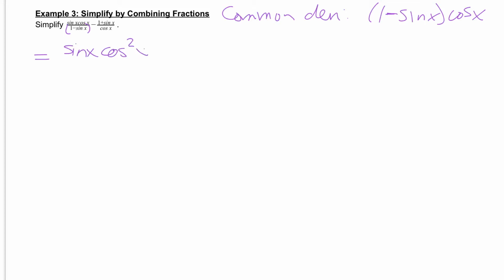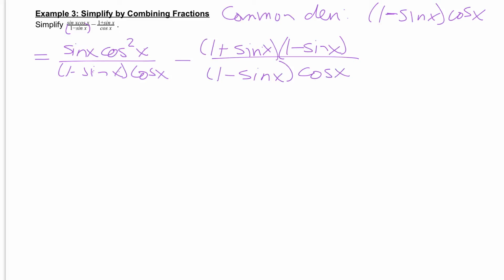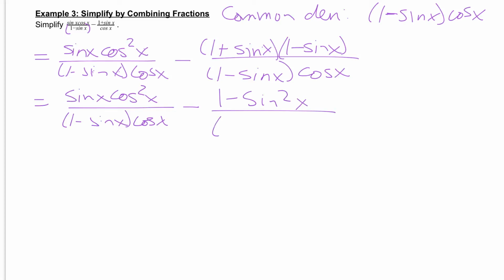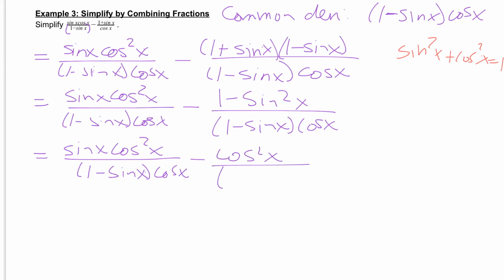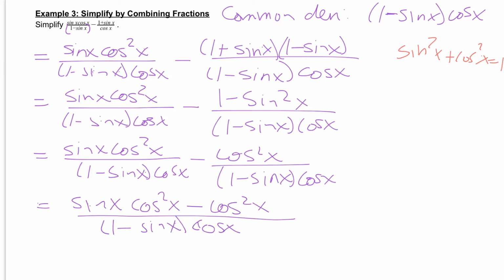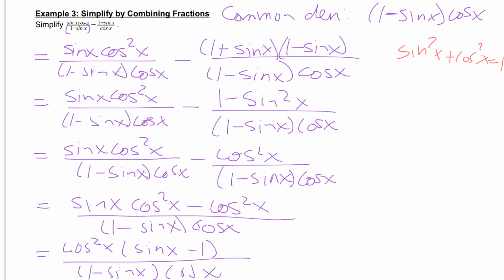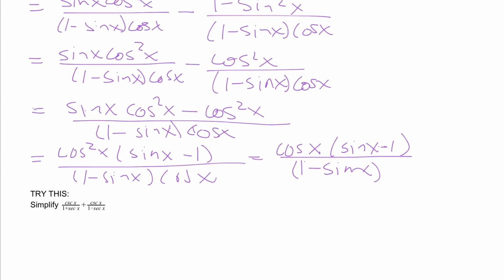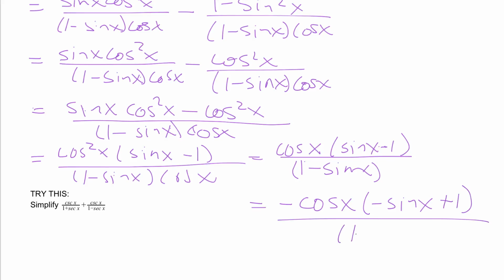Notes 5.1 ex. 3